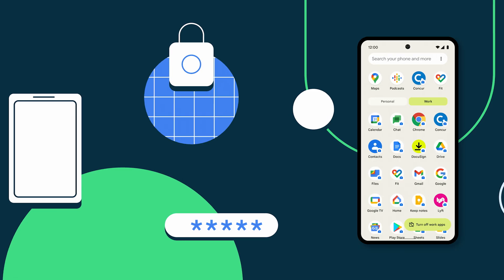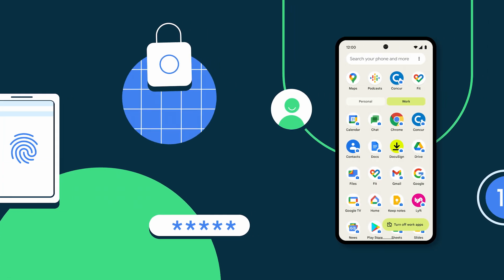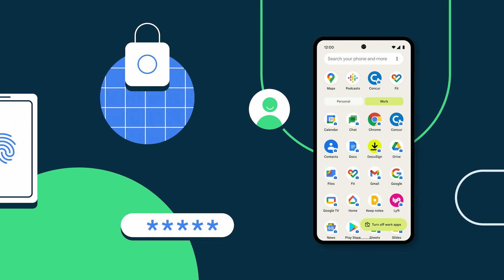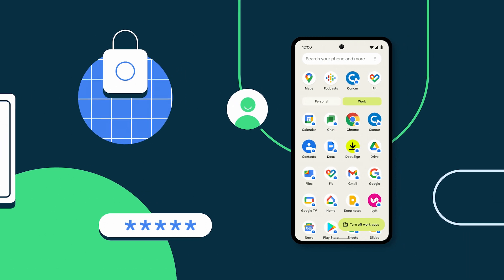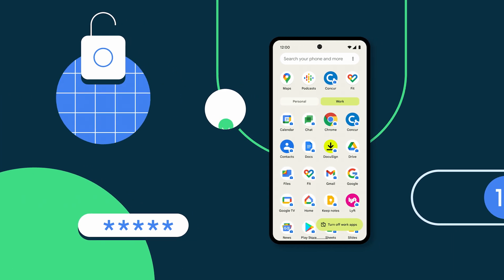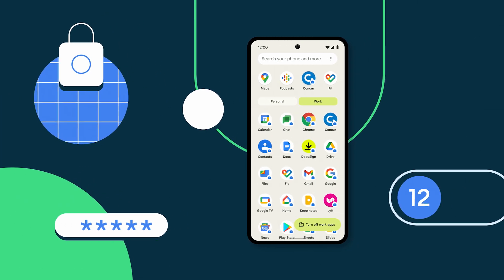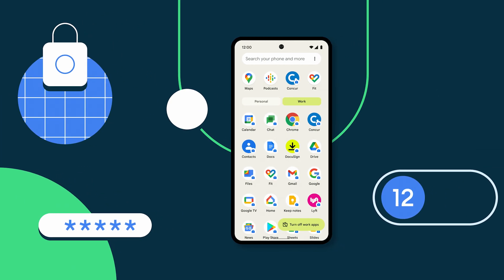Raw Thoughts: Google’s New Android Desktop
Upcoming Android Desktop: A Replacement for Laptops and Chromebooks?

In this video, we explore Google's upcoming Android desktop and its potential to replace traditional laptops and Chromebooks. The discussion covers Google's decision to innovate beyond Chrome OS, leveraging Android's secure and popular ecosystem. The script raises questions about how mobile applications will adapt to a desktop environment, the possible user interface changes, and invites viewers to share their thoughts and knowledge in the comments.

00:00 Introduction to Android Desktop
00:12 Google's Strategy Shift
00:49 Challenges and Speculations
01:11 User Experience Considerations
01:36 Call for Viewer Insights